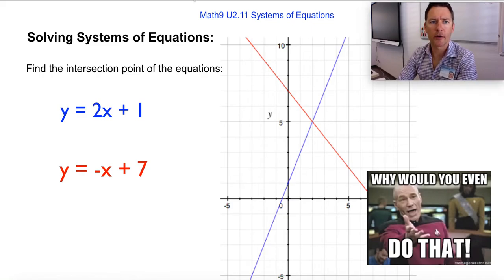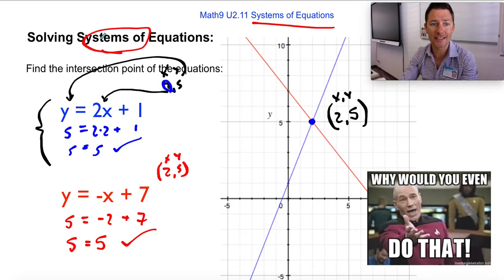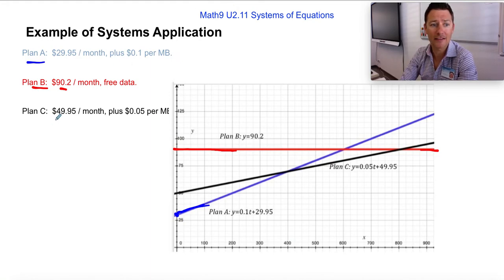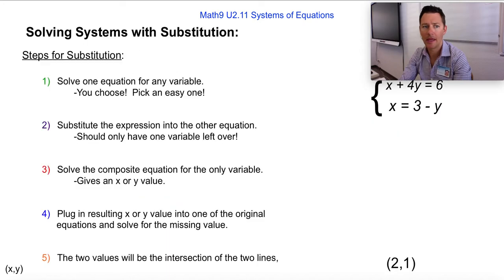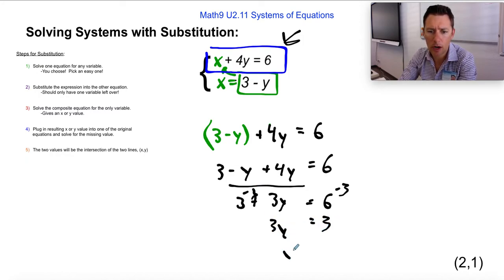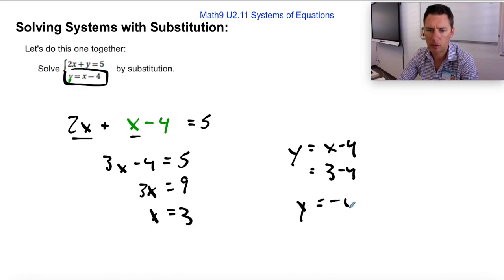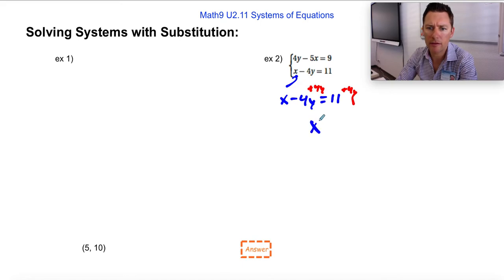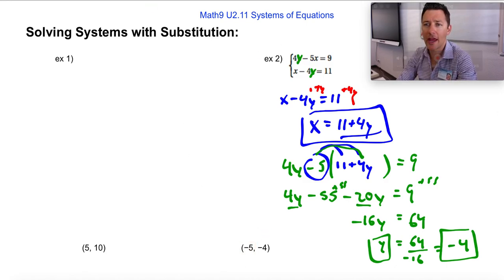M9U2 11 Systems of Equations VIDEO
Substitution and Graphing methods.  Get excited!